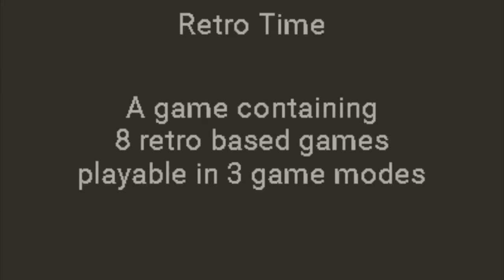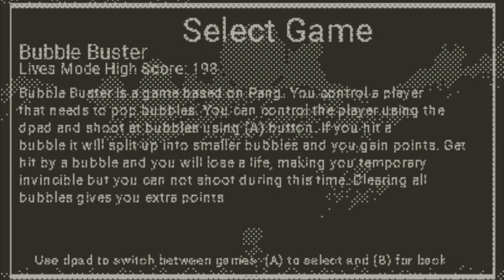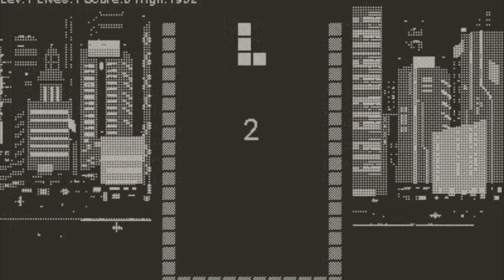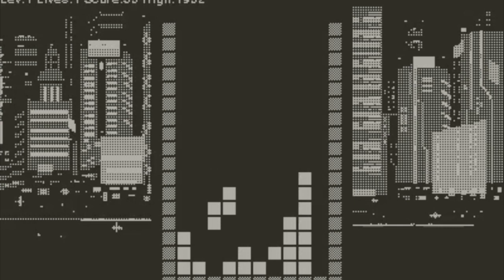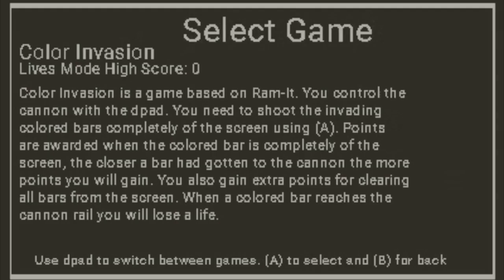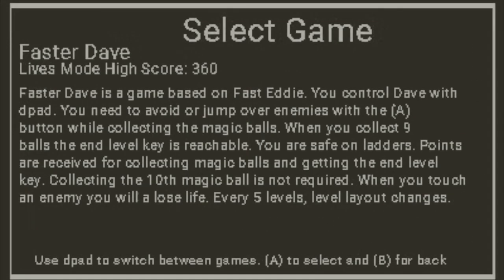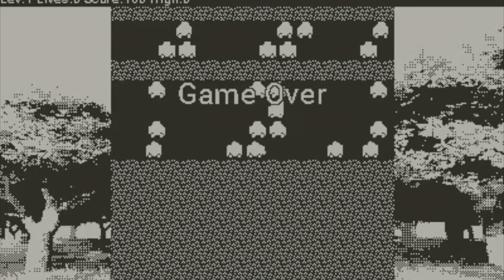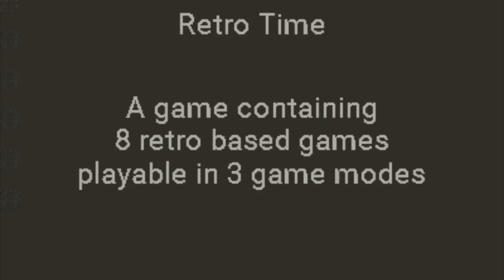Retro Time Playdate Review.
Quick review of Retro Time for Playdate.  8 Pleasing pick-up-and-play retro styled games at a pay-as-you-like Itch price.  Nice!